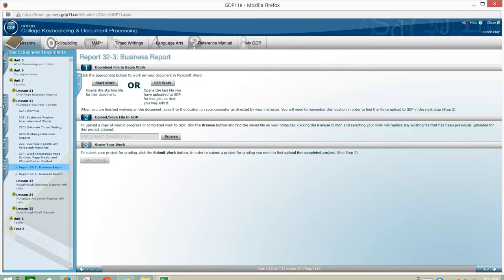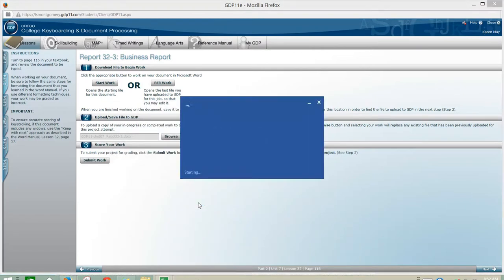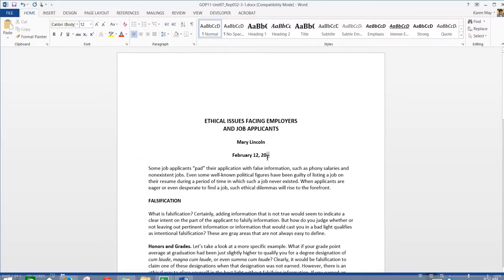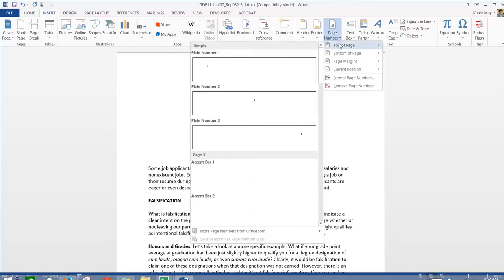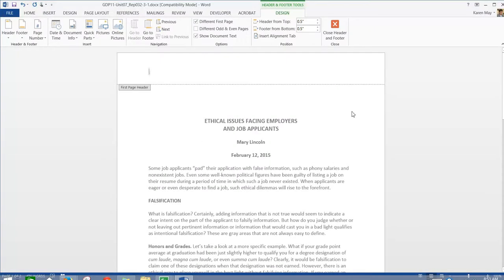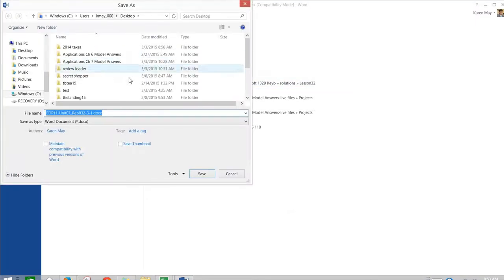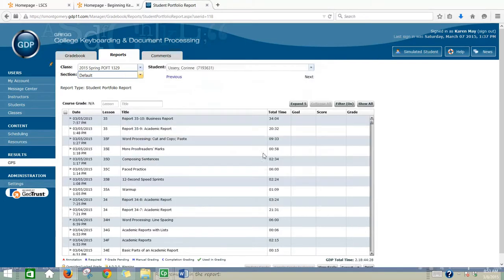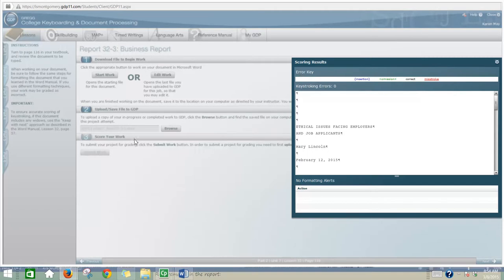GDP Lesson 32-3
Demo of How to upload, what the business report should look like, and how to insert a page number.